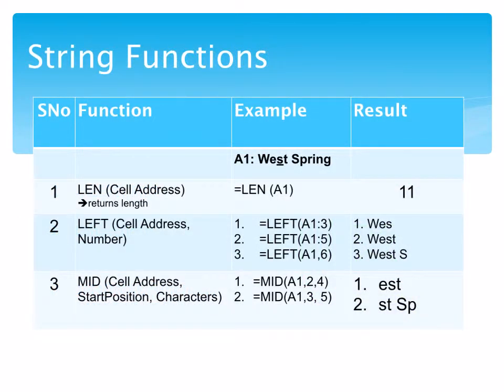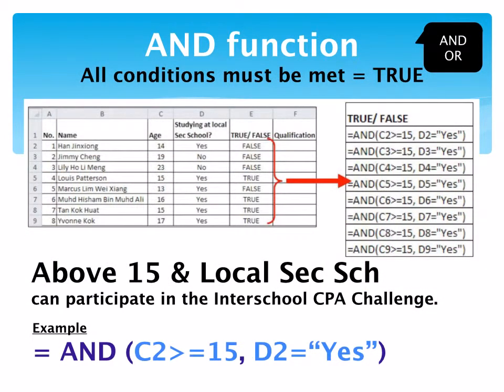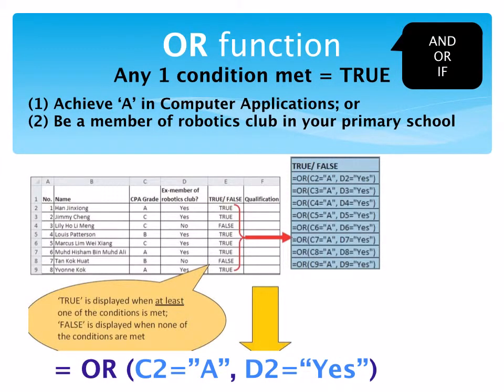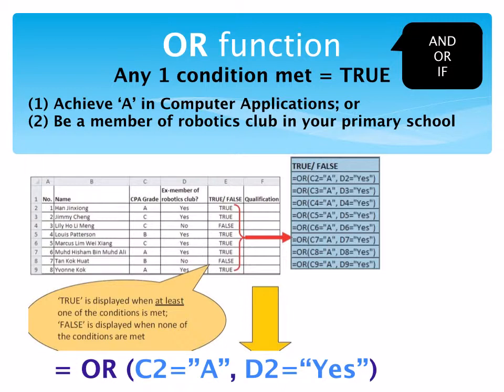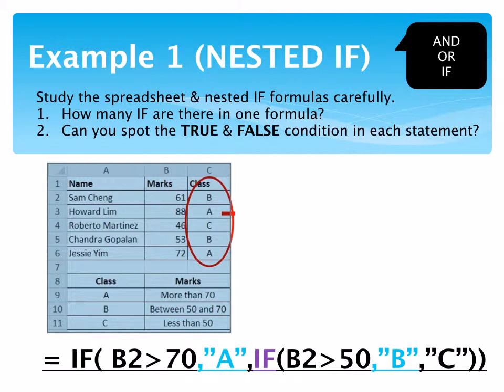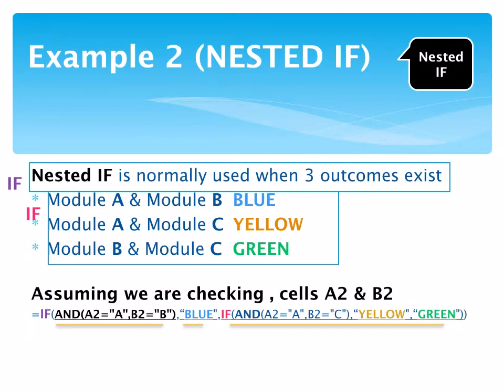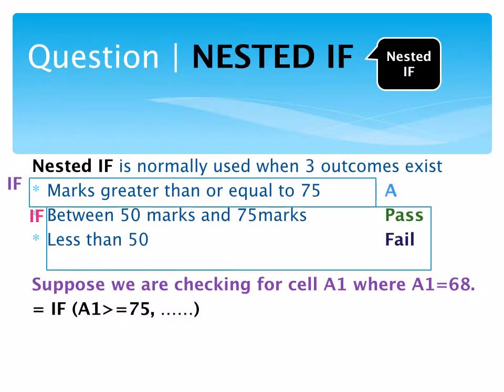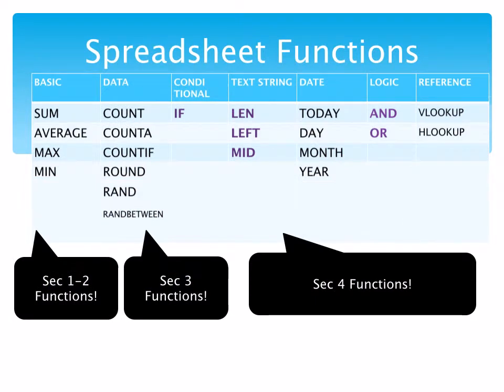SST MS Excel Summary (1 of 3) - String Functions, AND/OR & Nested IF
MS-Excel Functions Summary for Computer Applications (CPA)

In this Part 1 of 3, we are revisiting some of the functions we have learnt in our MS-Excel lessons.

1. String Functions: LEN, LEFT, MID
2. Logic Boolean Functions: AND / OR
3. Conditional Functions: NESTED IF

Stay tune to more of CPA videos on Youtube.